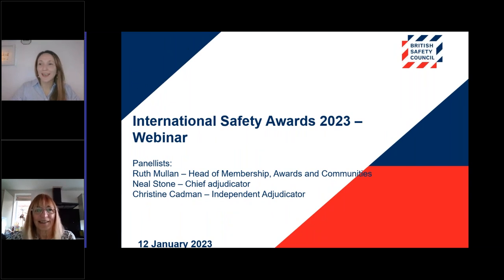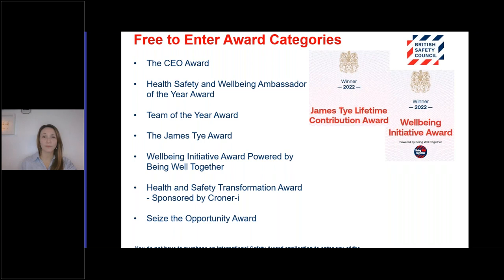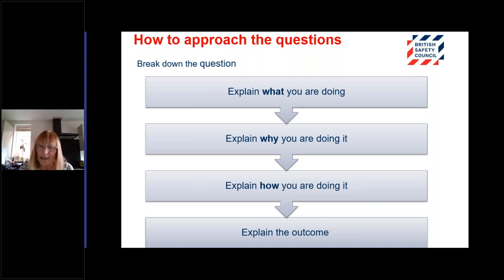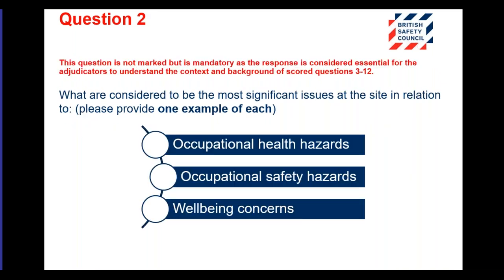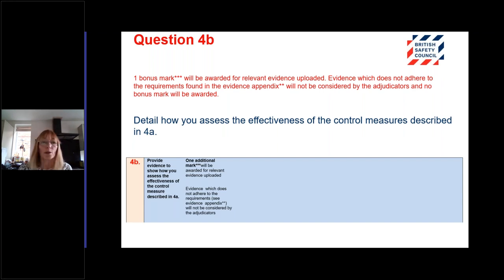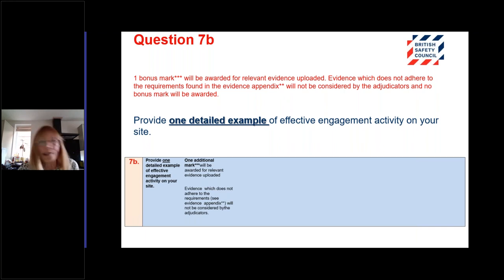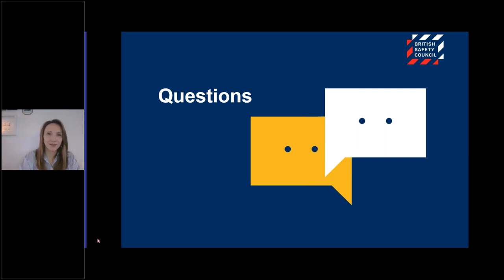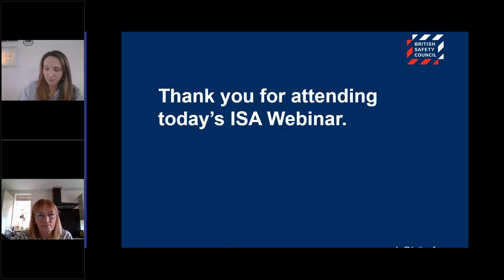International Safety Awards Application 2023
Benefits of the scheme

Top tips and typical pitfalls

Information about the 2023 marking scheme and an overview of the questions

Step-by-step guide on how to purchase and submit your application.